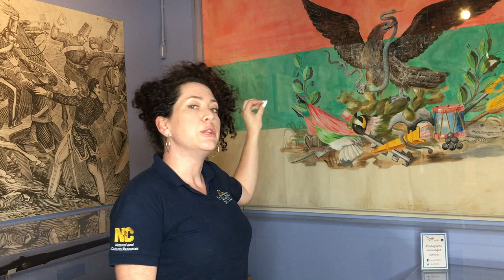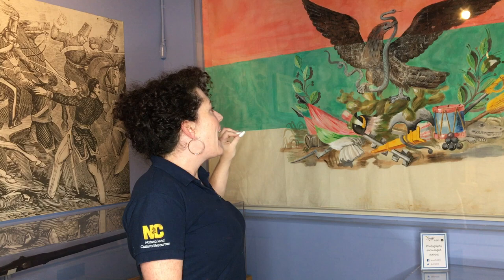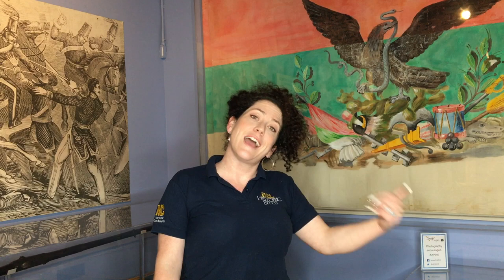History of James K. Polk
Learn about James K. Polk for our first day of Heritage Week!